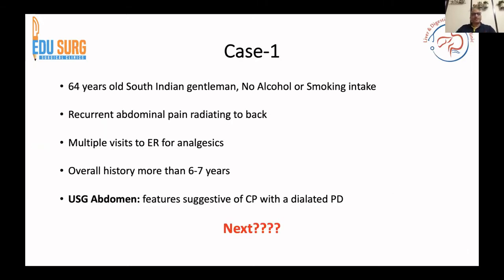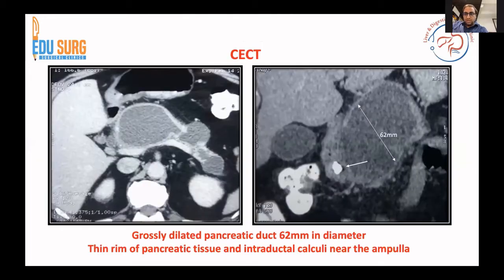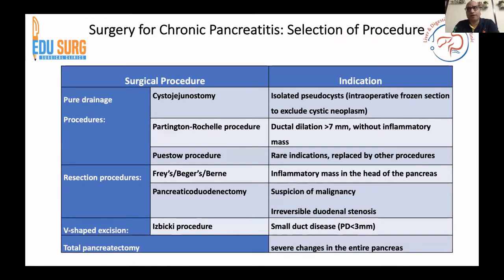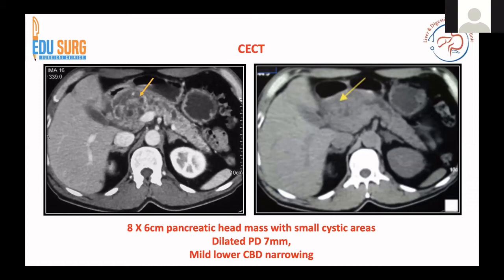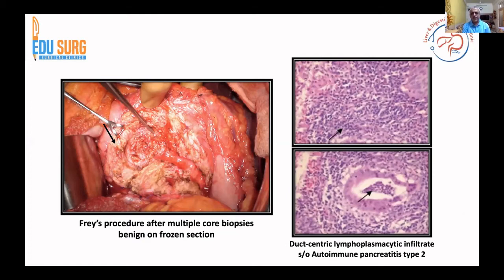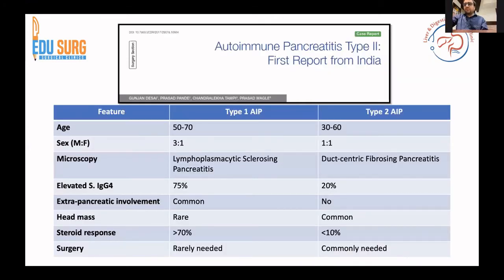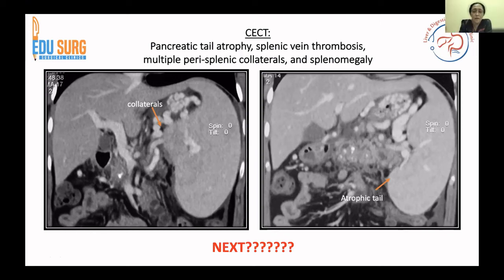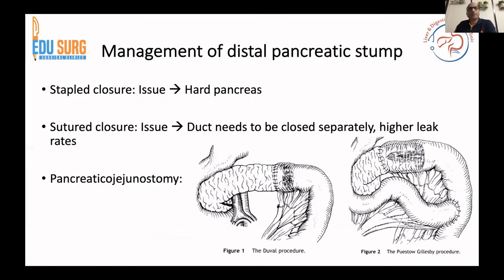Case-based panel discussion on Management of chronic pancreatitis - Edusurg clinics webinar - Part 1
This is a case-based panel discussion on the Management of chronic pancreatitis which was recorded during the seventh webinar of Edusurg Clinics. Three cases are presented in part 1 of this webinar and highlight the role of imaging as well as endoscopic ultrasound and surgery in chronic pancreatitis.

The panel is moderated by Dr. Prasad Wagle and we have experts in endoscopic management of chronic pancreatitis as well as expert radiologist and Surgeons with expertise in chronic pancreatitis surgery. The discussion is interesting and will surely give some nice take-home points to incorporate in practice as well as will help in decision making in answering relevant questions in the exams.

So, do have a look and share experiences